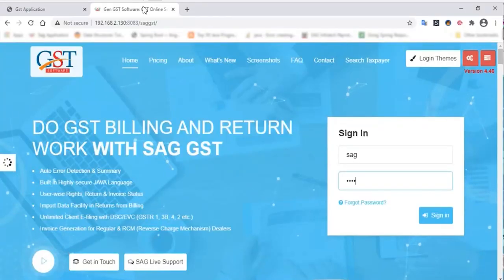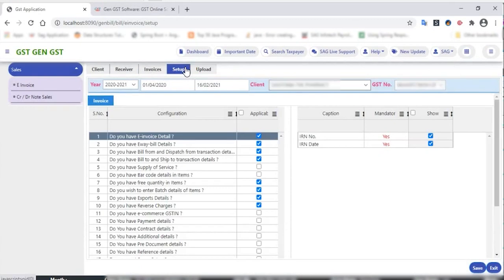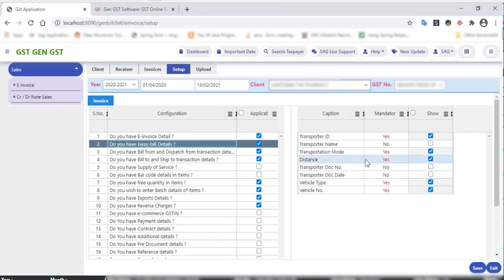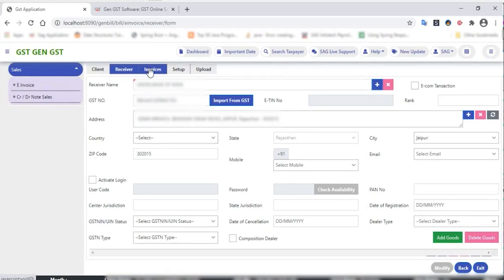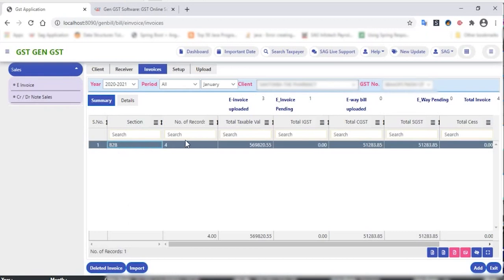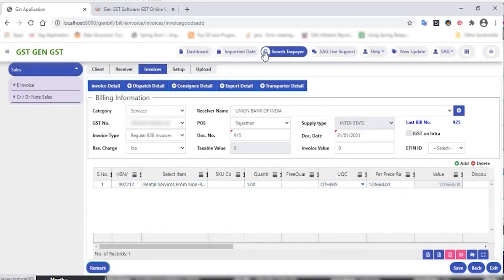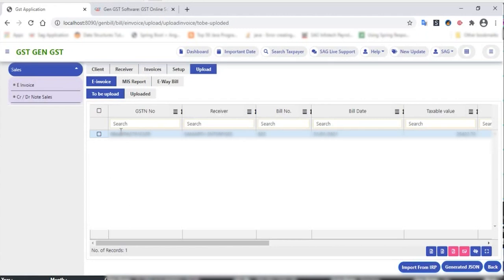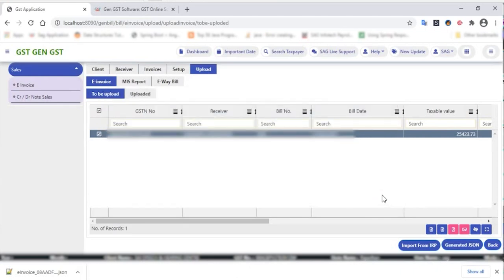Complete Guide to Gen GST e-invoicing Software | GST E Invoice Software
Here in this video, we will make you understand the complete working of SAG Infotech based Gen GST helping assesses and taxpayers in filing GST e-invoices on the go. Also, Gen GST takes down further help of advanced technology of the e-invoice application of the taxpayer, also the SAG GST does a better job in preparing invoices, and also create e-invoice bills.

Take a complete look at the video with step by step and see multiple services by Gen GST, Import Facility, JSON Upload, IRN Generation Option, Input Entry Manually, Schema & JSON Validation Check, Error Checking Facility,
E-invoice Printing, E-invoice Records etc.

You also can Search by these names :
GST invoicing software, GST e-invoice software, GST invoicing software, GST e-invoicing software, e-invoice software